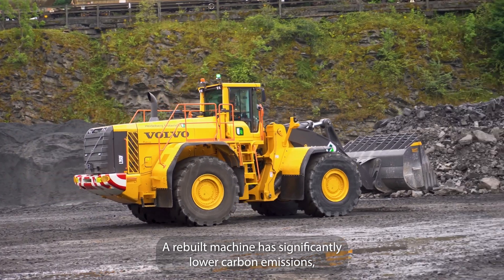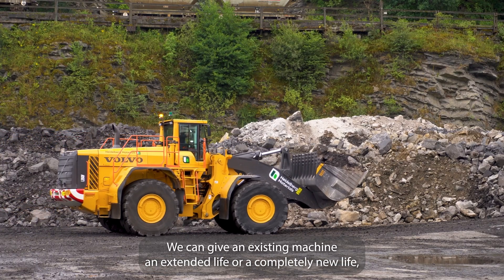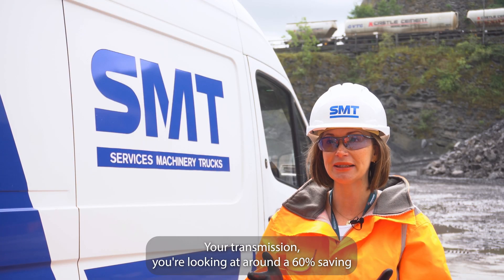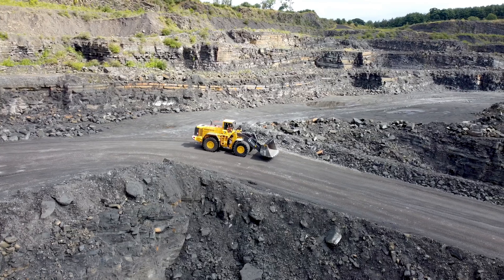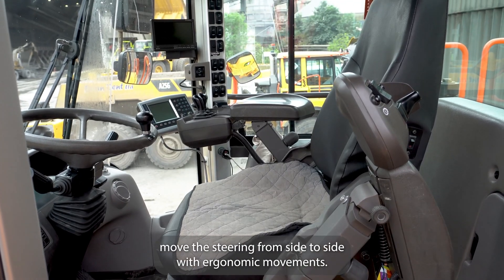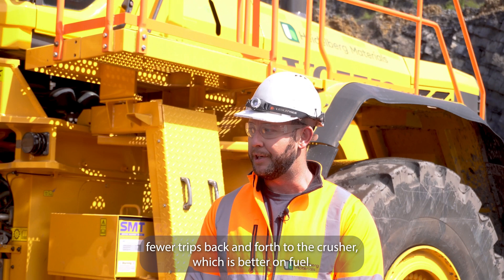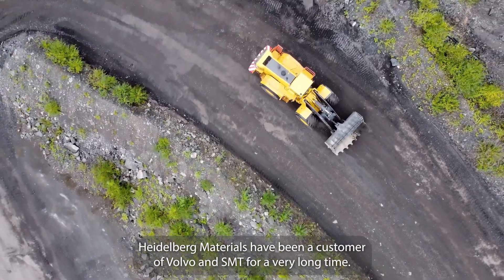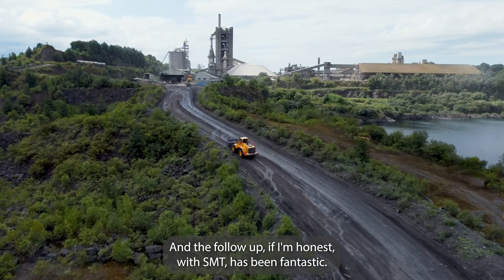Volvo L350F rebuild demonstrates potential for sustainable industry practices | SMT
By extending the life of a Volvo L350F wheeled loader, Heidelberg Materials UK and SMT are demonstrating the power of collaboration and the circular economy in reducing carbon emissions and waste.

Read more about the rebuild here: